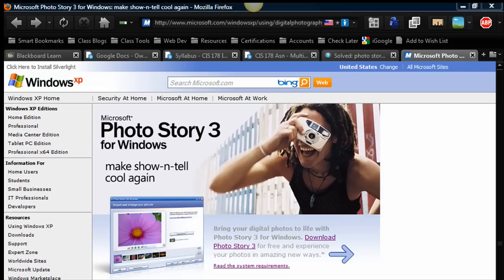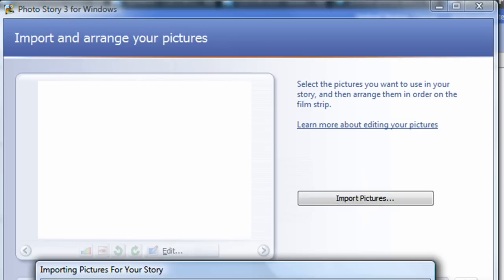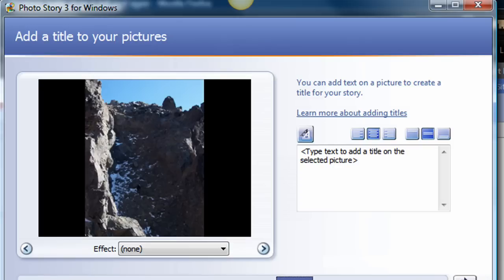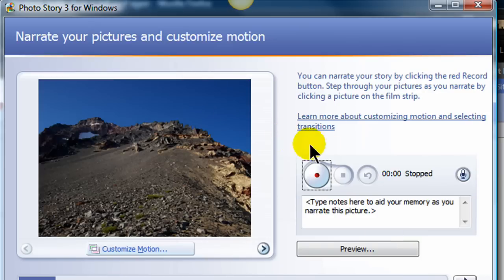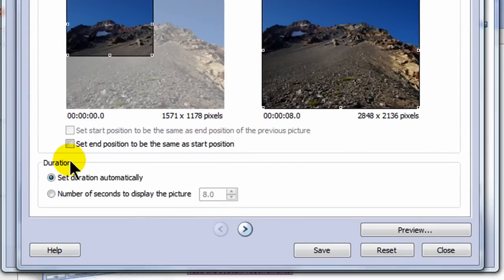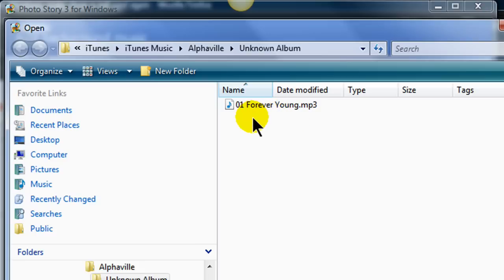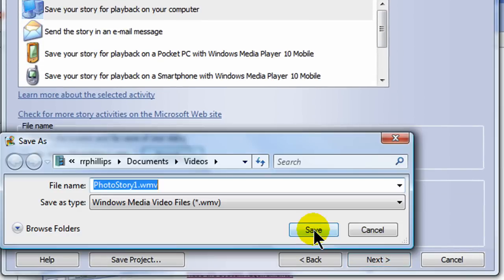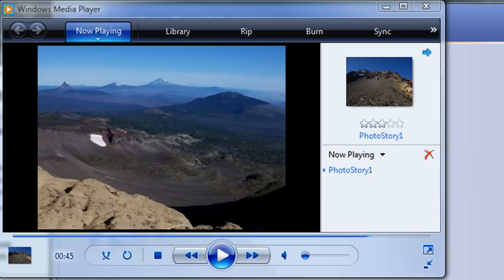Microsoft Photo Story 3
Use Photo Story 3 to create a movie slide show of a collection of photos.